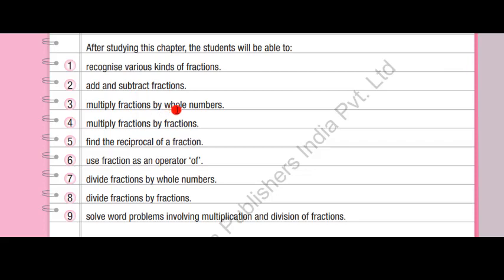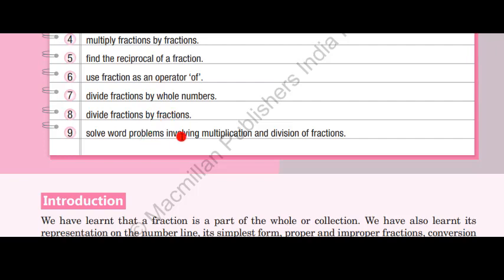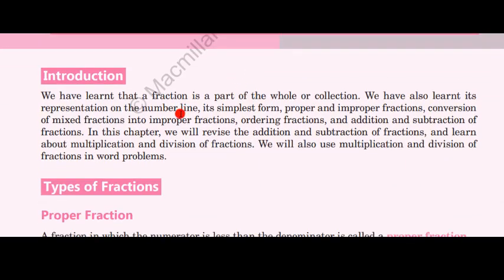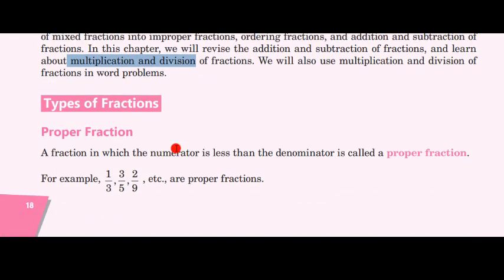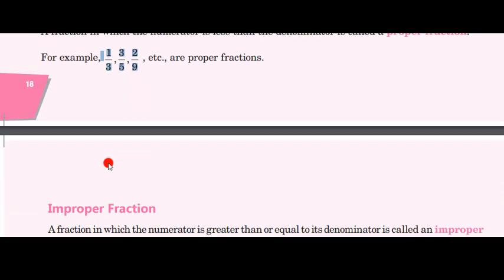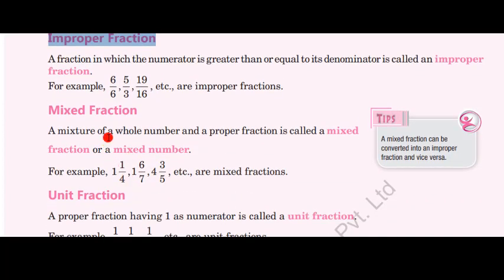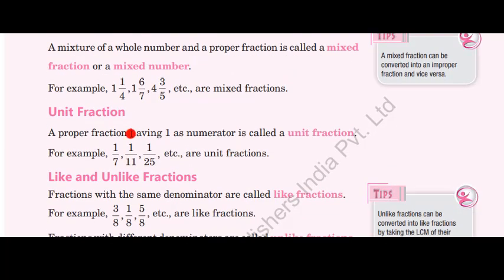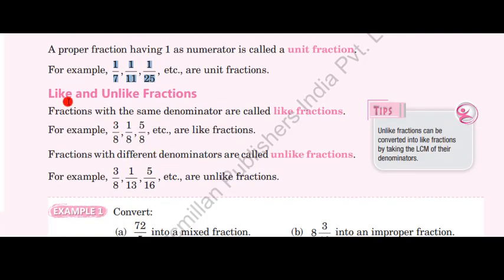Grade 7 mathematics Introduction to Fractions-1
by Dr CB Jose working at St Xavier's school Jaipur Rajasthan as mathematics teacher Macmillan publication mathematics chapter 2 CPA